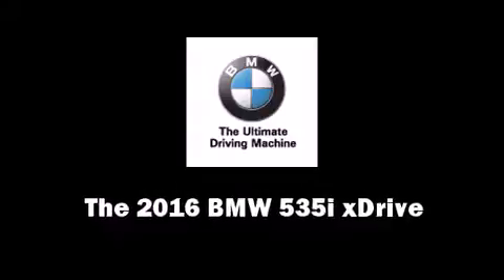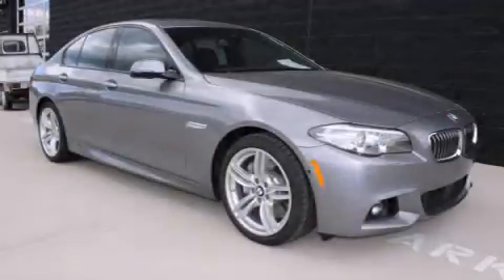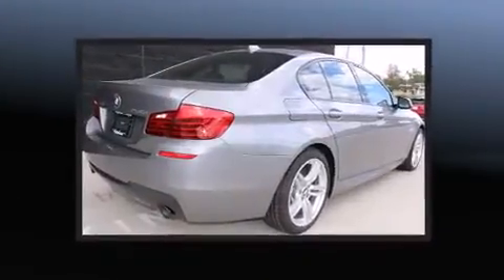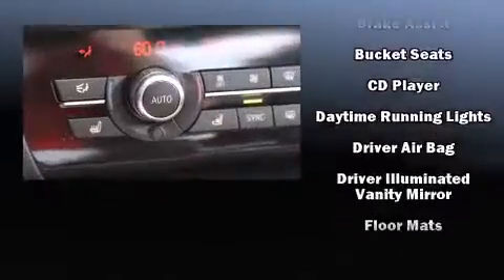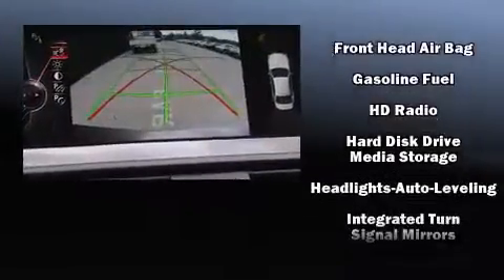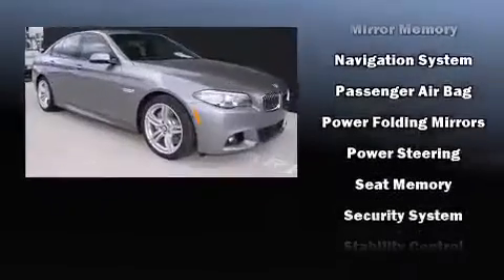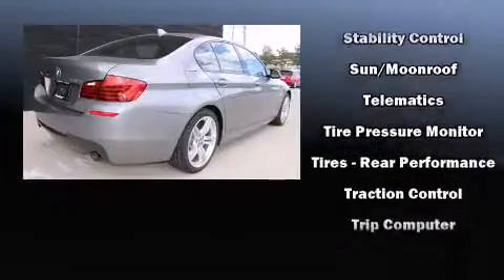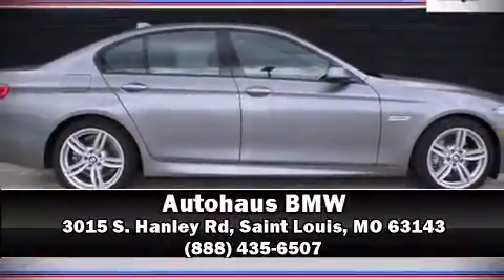2016 BMW 5 Series 535i Xdrive in Saint Louis, MO 63143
Autohaus BMW
3015 S. Hanley Rd

The 2016 BMW 535i xDrive. This 4 door, 5 passenger sedan is ready to drive off the showroom floor! Under the hood you'll find a 6 cylinder engine with more than 300 horsepower, and for added security, dynamic Stability Control supplements the drivetrain. Turbocharger technology provides forced air induction, enhancing performance while preserving fuel economy. A wealth of standard features means that you no longer have to sacrifice. Like all wheel drive, leather upholstery, front and rear reading lights, a trip computer, an automatic dimming rear-view mirror, automatic dimming door mirrors, high intensity discharge headlights, and more. For drivers who enjoy the natural environment, a power moon roof allows an infusion of fresh air. BMW ensures the safety and security of its passengers with equipment such as: dual front impact airbags with occupant sensing airbag, head curtain airbags, traction control, brake assist, anti-whiplash front head restraints, a panic alarm, an emergency communication system, and 4 wheel disc brakes with ABS. You'll never lose visibility with rain sensing wipers, which activate automatically when the drops start to fall. Our sales reps are extremely helpful & knowledgeable. We'd be happy to answer any questions that you may have. Stop in and take a test drive!